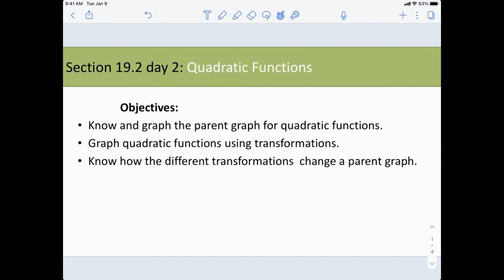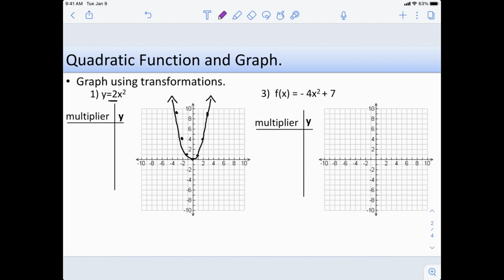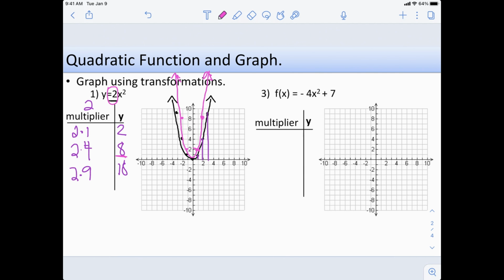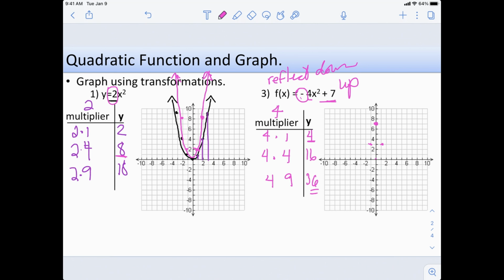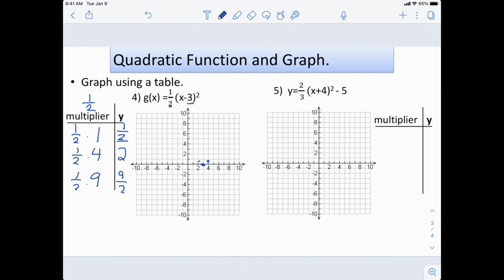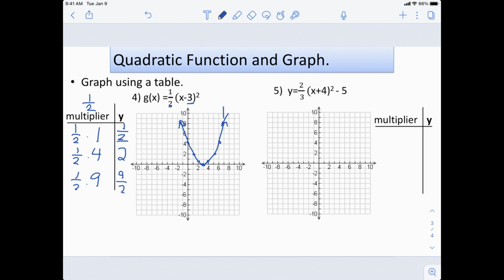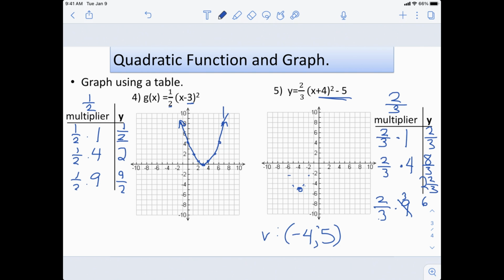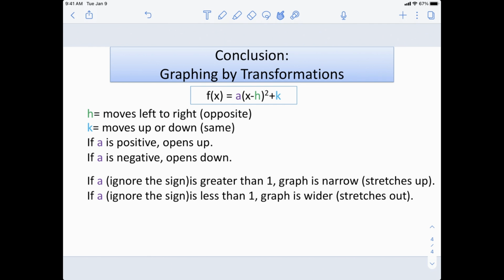HGeo Graphing Quadratics Day 2